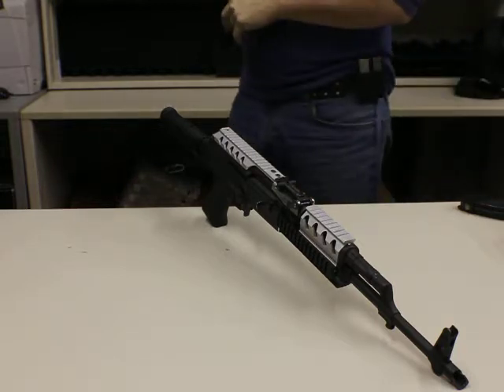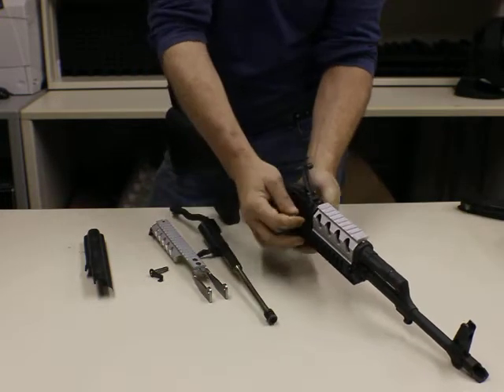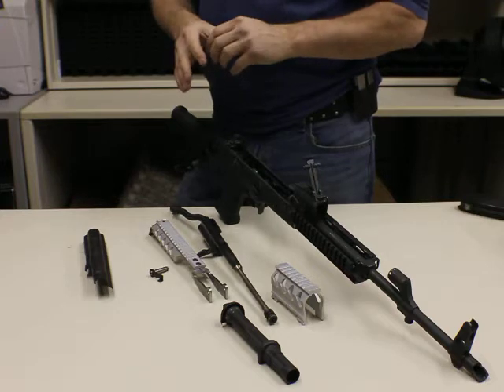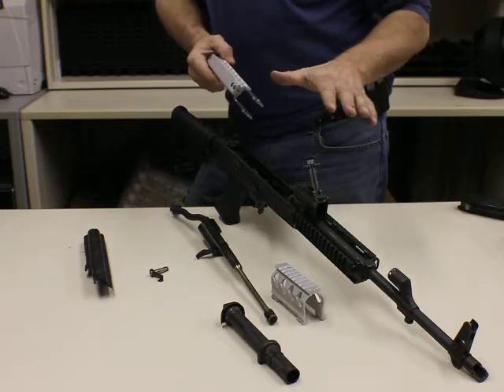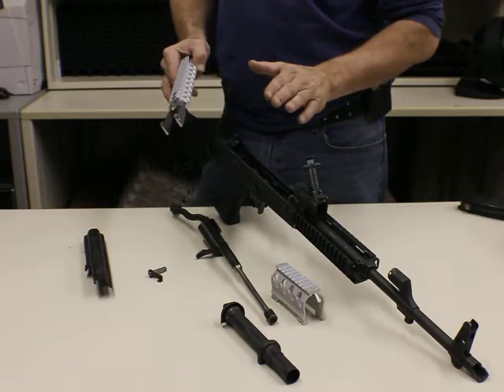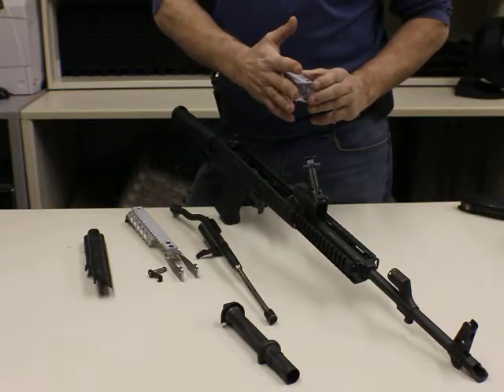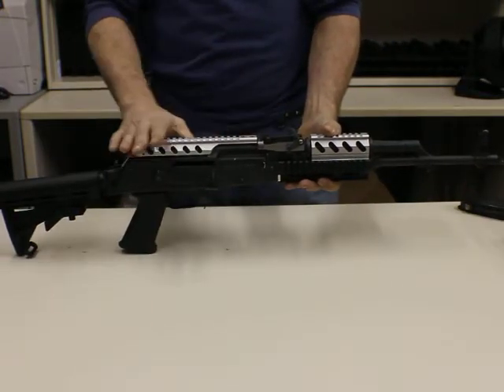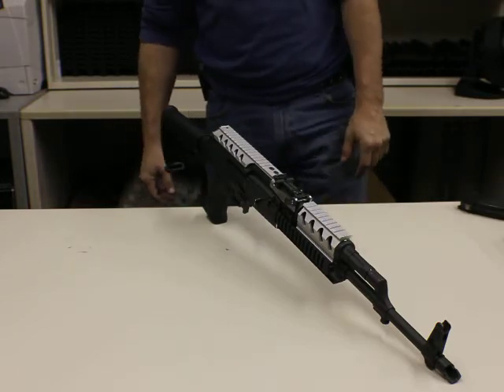Chaos ® Titan Quad Rail - Demo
Chaos® AK Titan Rail System - First Field Strippable Rail for AK's.

A listing of the Chaos AK Titan Quad Rail Features

-Field Strippable
-Requires no tools to stripdown top and rear rail. Giving full access to gas system
-Returns to zero
-Rear rail forward and backward adjustment
-Top rail may face either direction for pattern preference
-MIL-STD-1913 rails
-Made from aircraft grade 6061 aluminum alloy
-Hard coat military specification MIL-A-8625 or Type III non-reflective black anodizing

Introducing Chaos AK Titan Rail System, the worlds first field strip-able rail. Easy hand disassembly was at the core of our focus during the design process. Going the extra distance to design a rail system that would adapt to the weapon and enhance the features that have made AK's famous world-wide. Chaos, setting new standards for an old friend.